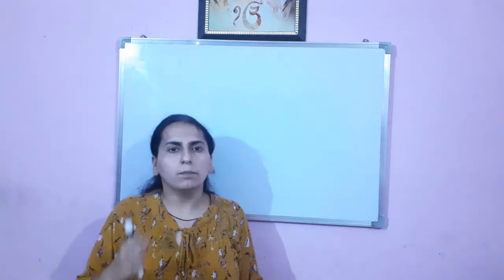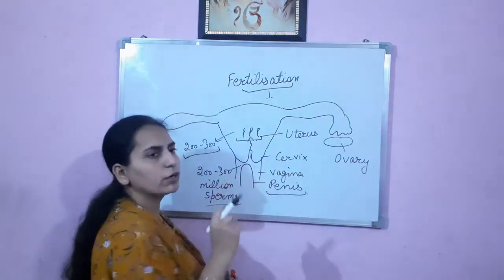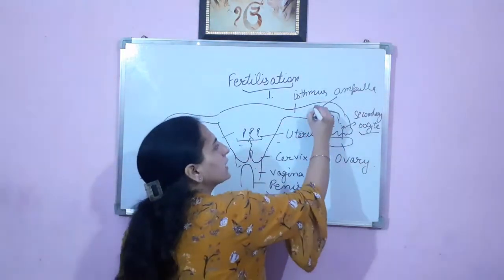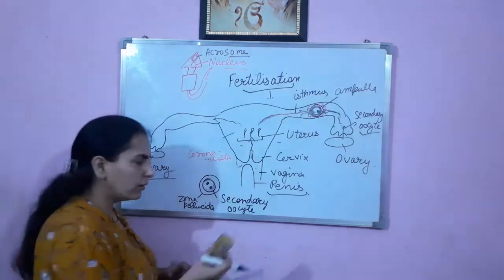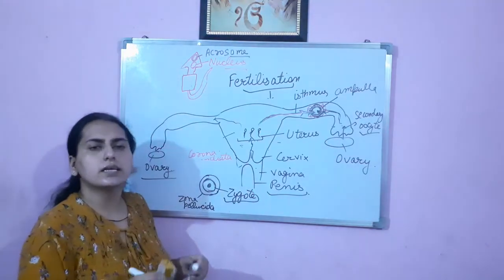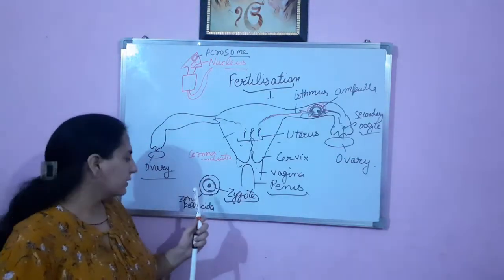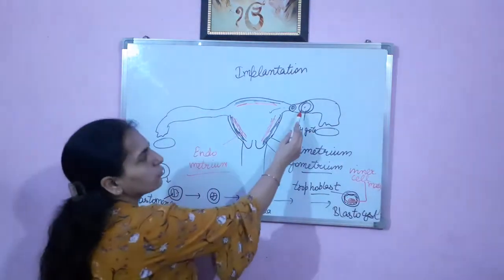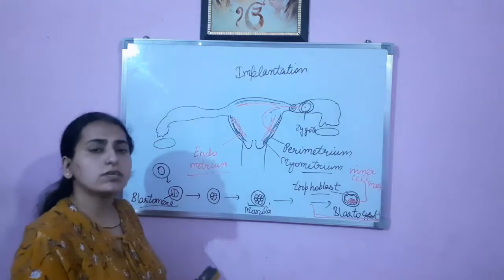Fertilisation, Implantation, Gestation, Parturition and Lactation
Class 12, Chapter 3 Human Reproduction